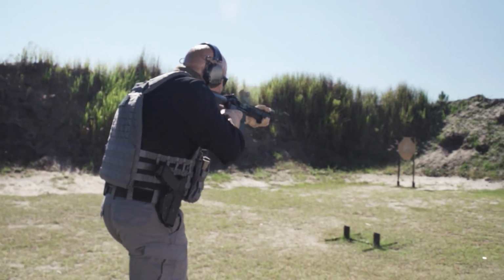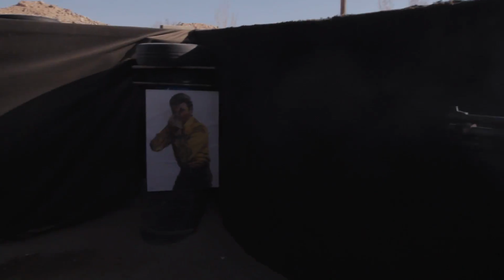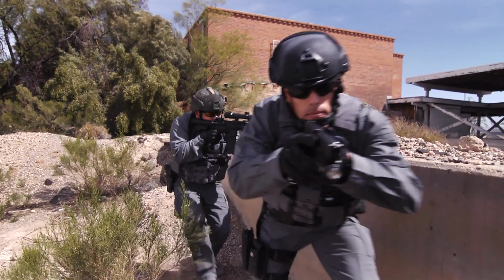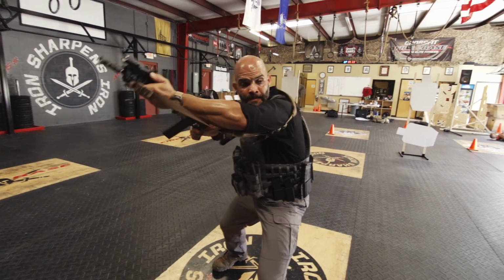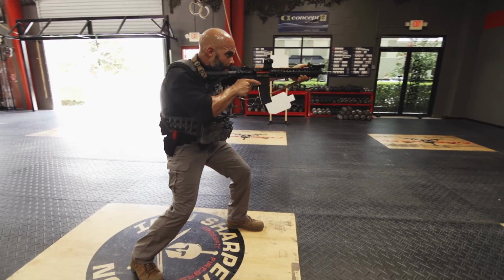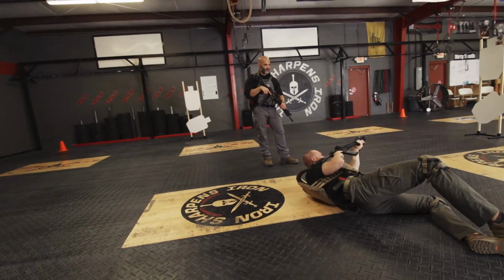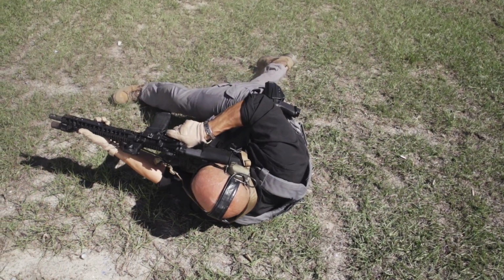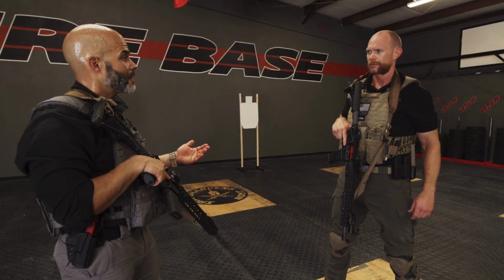360 Degree Weapon Drills and Firearm Training with Ex-Marine "Gator"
Ex-Marine and Law Enforcement instructor ""Gator"" shows us a few 360 weapon drills and talks about weapon posturing and the importance of training.

Many law enforcement agents say that when they first begin duty, they don't feel ready to be in an engagement. Training at a shooting range is one thing, but we live in a 360 degree world. Gator helps to give them the skills they need to always be ready.

About 5.11
The right mindset, training, and gear are what separates those who are ready and those who are not. Ready to help those in need, ready to protect and serve, and ready to crush goals. 5.11 embodies this mindset of preparedness. We make the gear for those individuals who are ready for any mission.